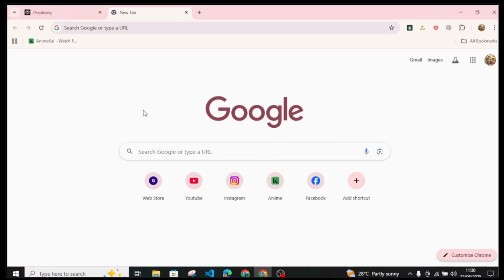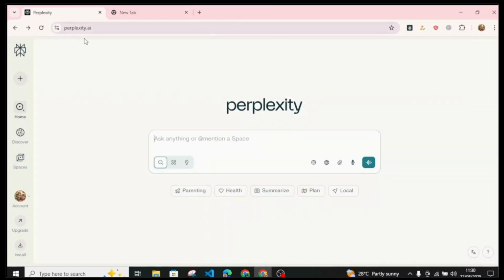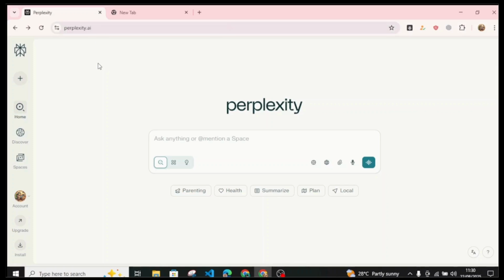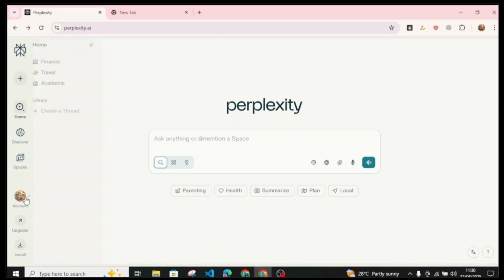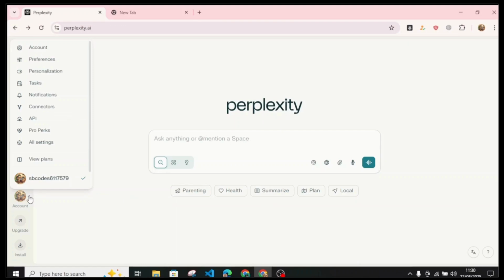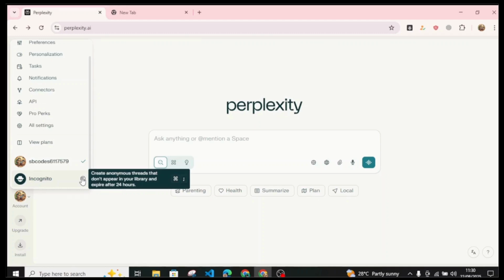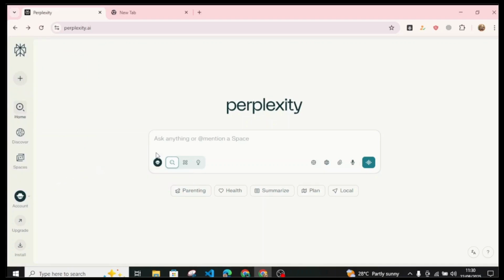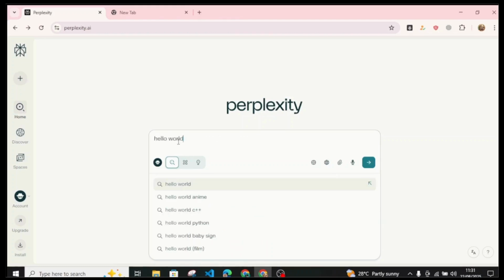How to Use Perplexity Incognito Mode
How to Use Perplexity Incognito Mode (2025)! Want to browse and use Perplexity AI privately without saving your activity? This video will guide you through the steps on how to use Perplexity Incognito Mode quickly and easily. Whether you're asking, "How do I enable incognito mode on Perplexity?" or need help navigating the privacy settings, this tutorial has you covered. Learn how to activate incognito mode and use Perplexity AI securely and privately. Watch now to see how you can use Perplexity Incognito Mode today!

Timestamps:

00:00 How to Use Perplexity Incognito Mode
00:10 How Do I Enable Incognito Mode on Perplexity?